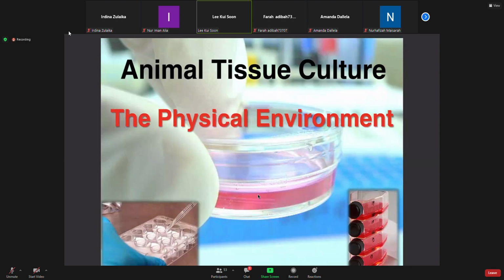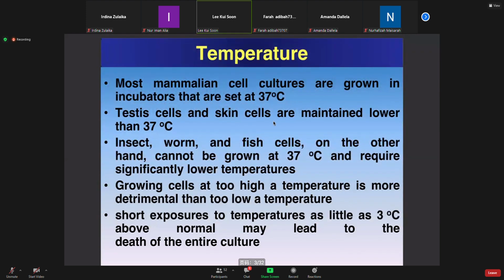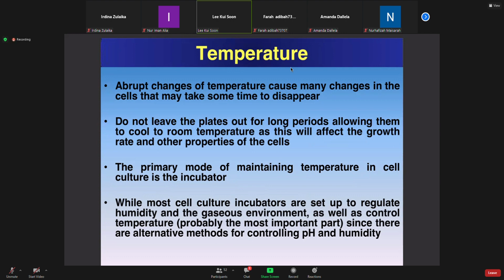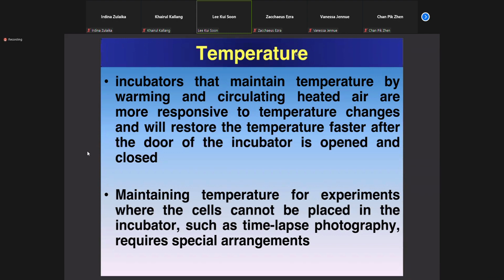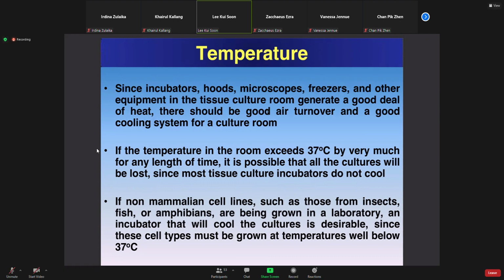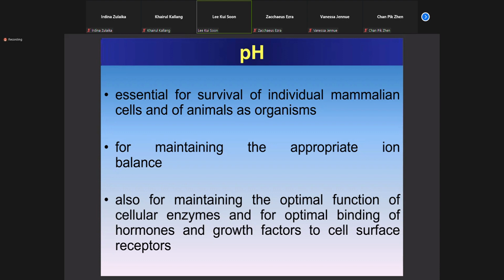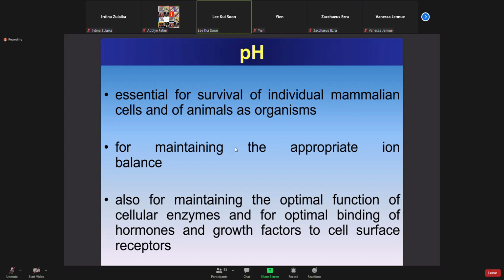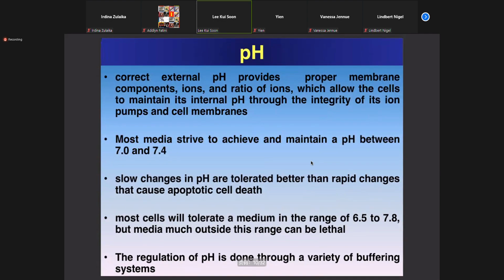Y2 S1 STB2093 LW4 Lecture 6